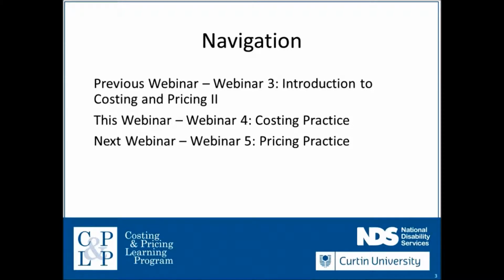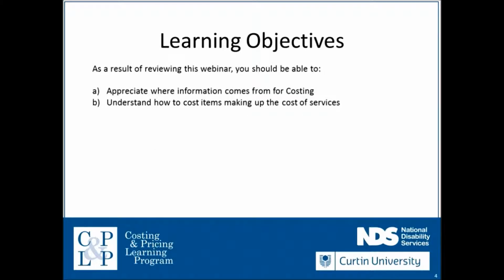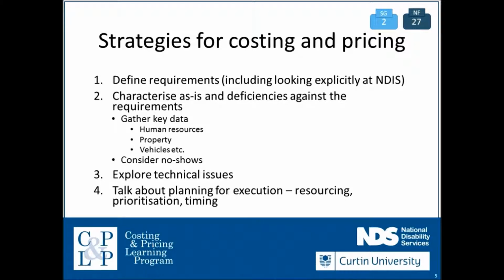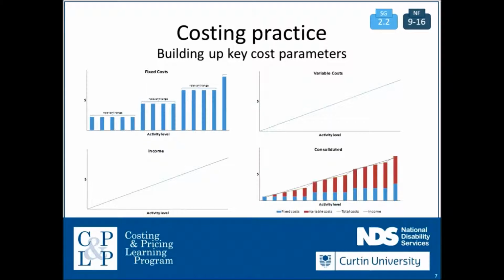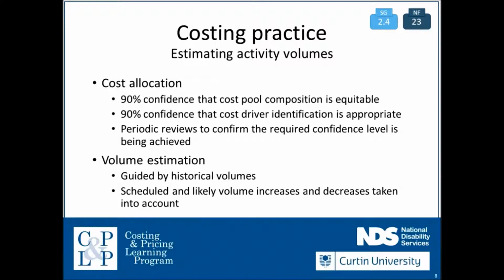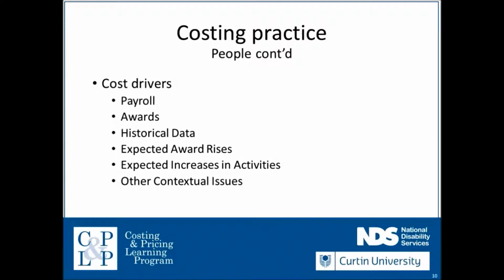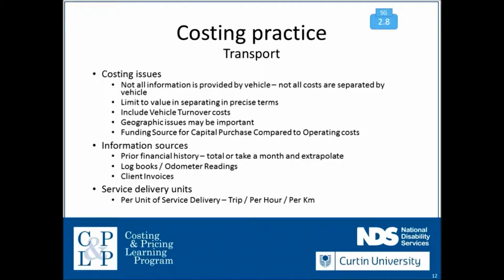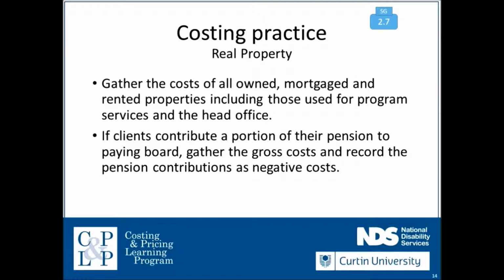Webinar 4: Costing Practice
This webinar series is designed to introduce finance and managerial staff within a Not-for-Profit association or company (which we will refer to as an organisation) to the basic concepts of finance within the new environment of the NDIS, including elements, where needed, relating to the remaining State-based systems, the ACNC and other regulatory bodies.